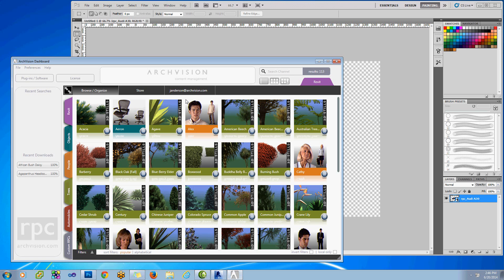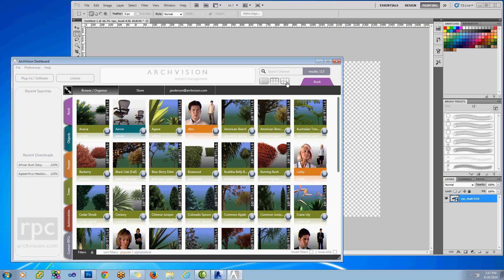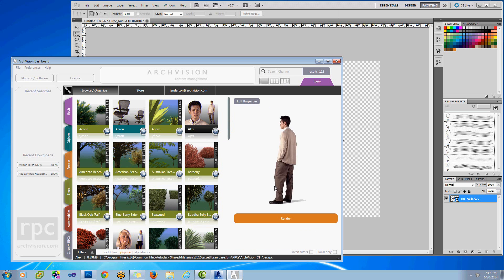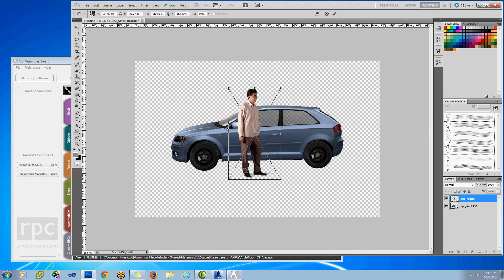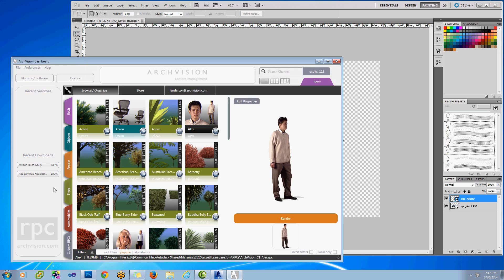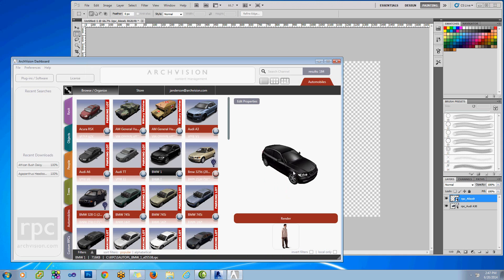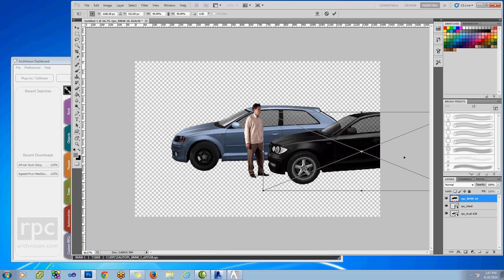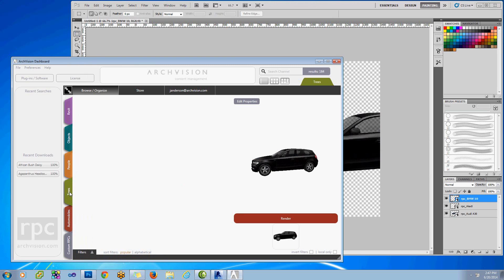ArchVision Dashboard with Viewport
Check out the new ArchVision Dashboard Viewport.  No plug-in necessary.  Select, rotate, render then Drag  & Drop into any application.